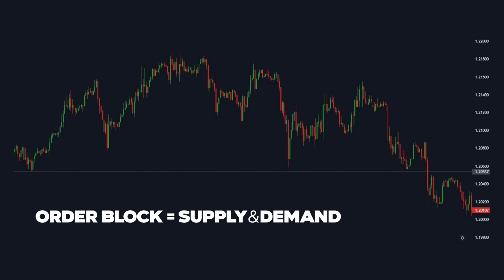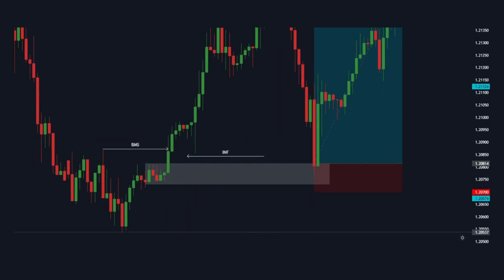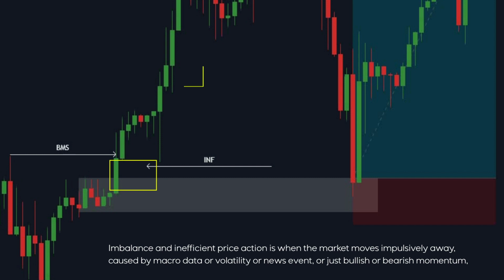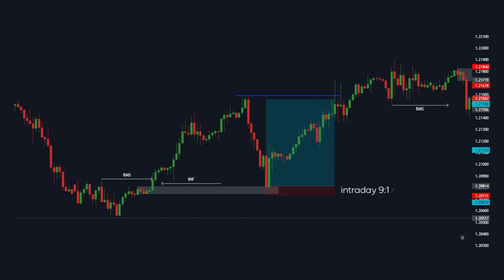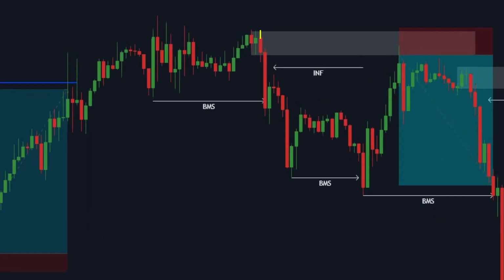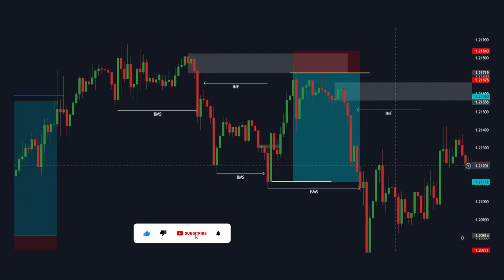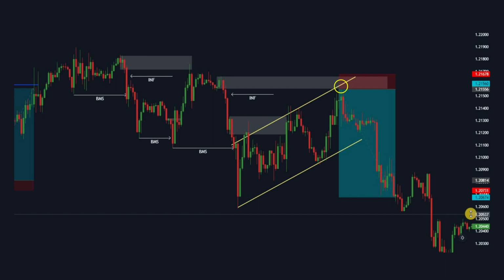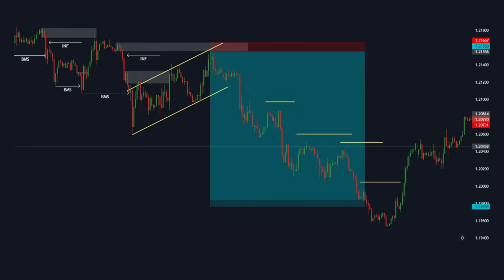Order Block | Smart Money Concepts l Forex Trading